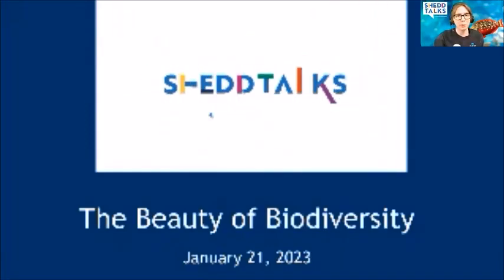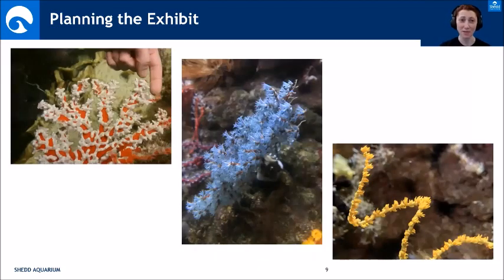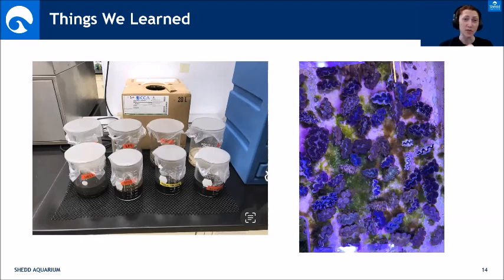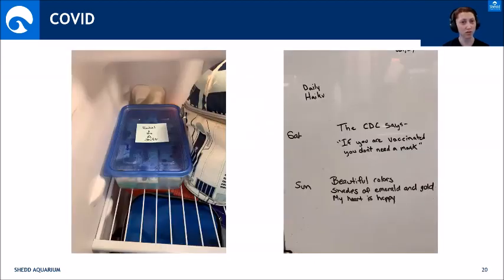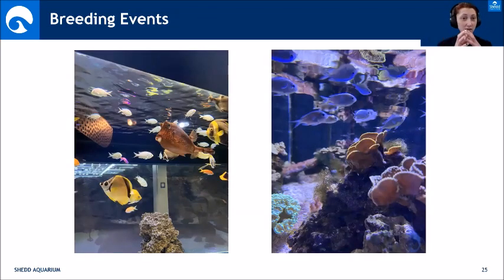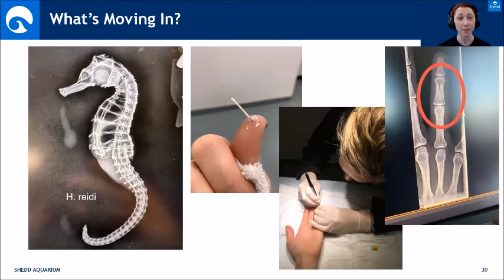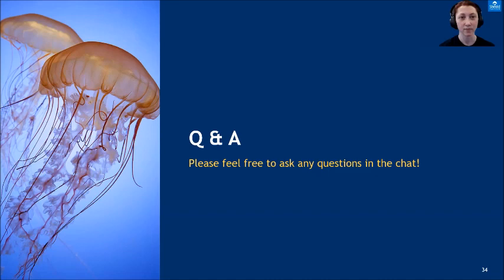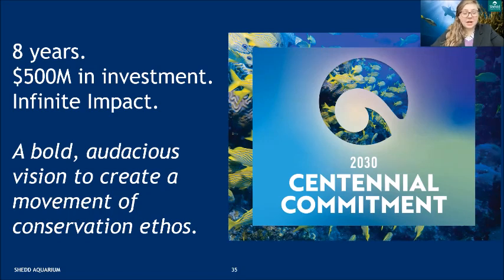SheddTalks: The Beauty of Biodiversity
Explore Underwater Beauty with one of the senior aquarists who helped bring this uniquely diverse special exhibit to life. Learn about more than 100 diverse freshwater and saltwater species from around the world in this exhibit and how they can teach us about biodiversity around the globe.